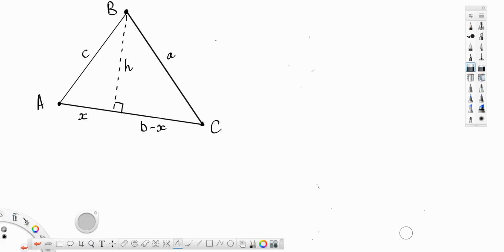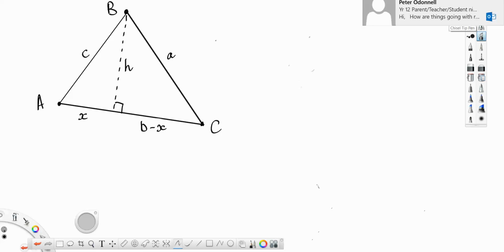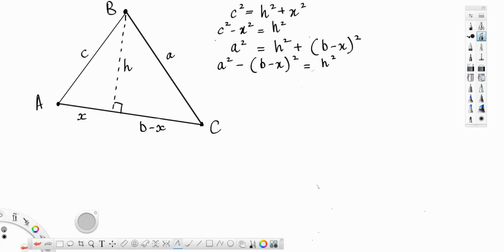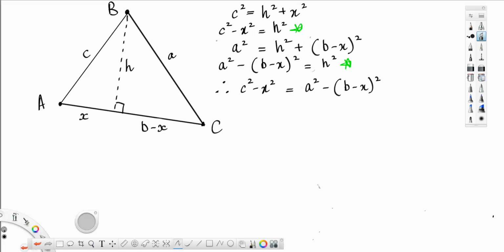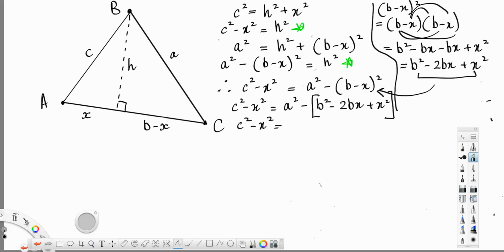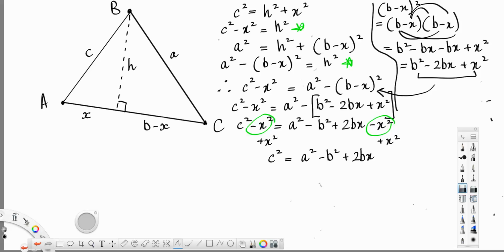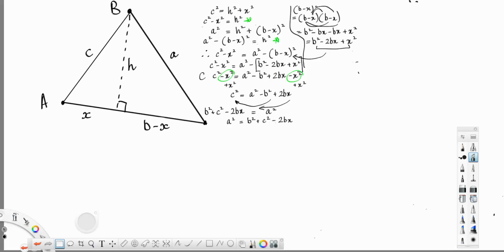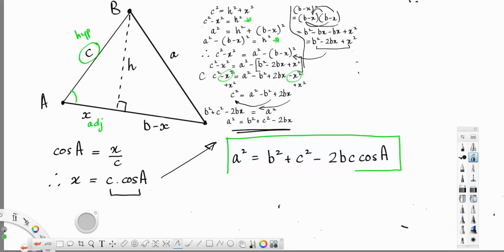The Cosine Rule